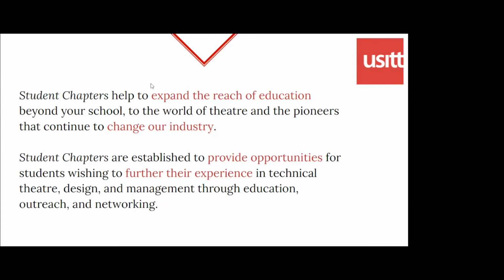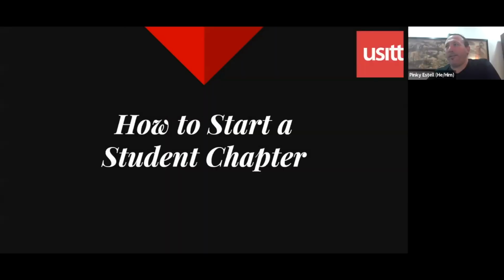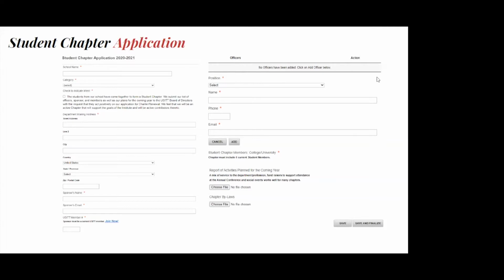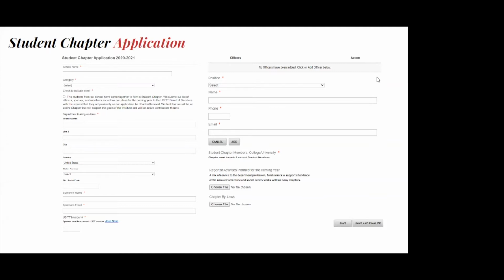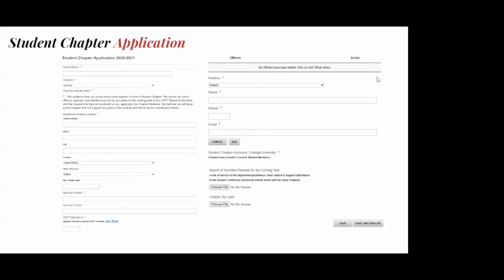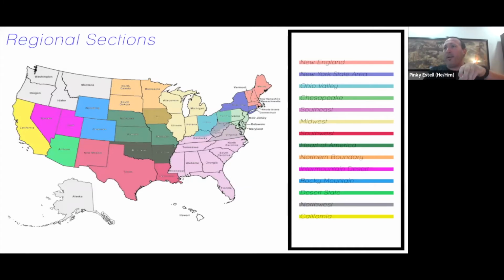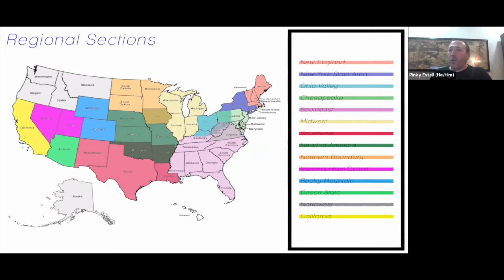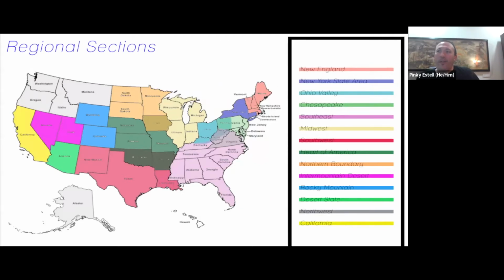USITT Student Chapter Formation Seminar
A meeting for those who have an interest in forming a Student Chapter. This is an opportunity for students, chapters, and chapter sponsors to learn how to start a student chapter or revitalize one.